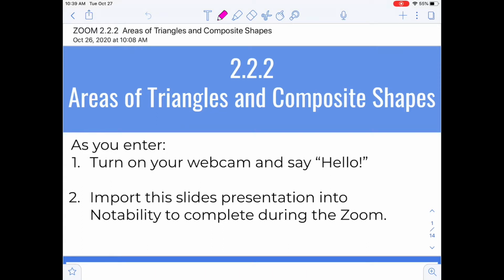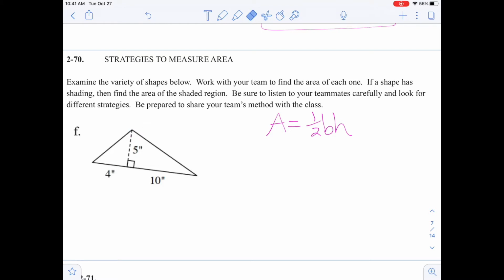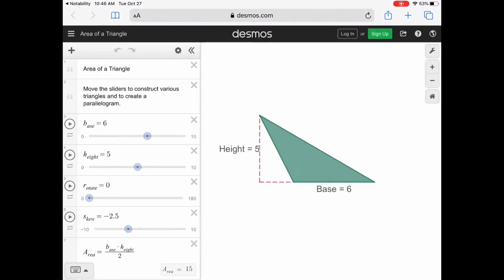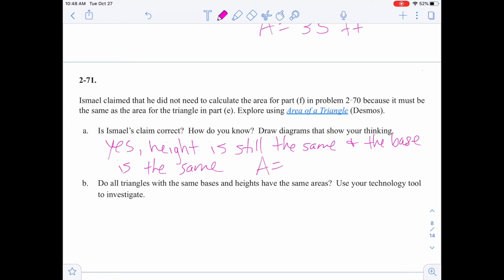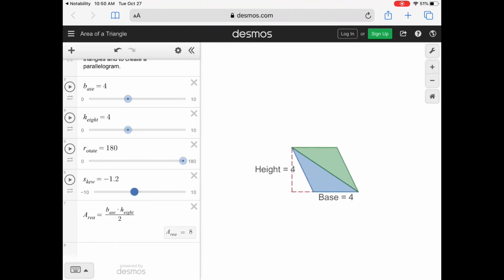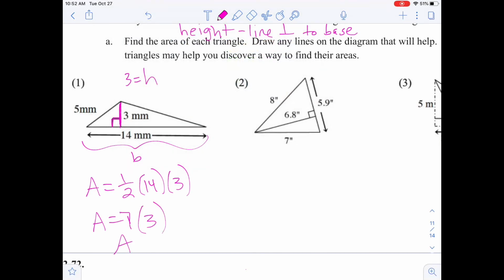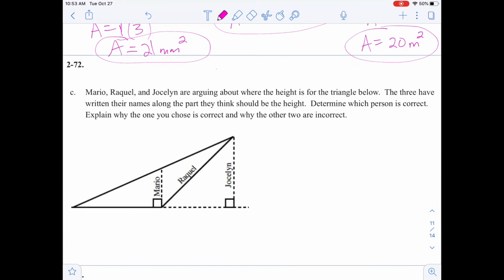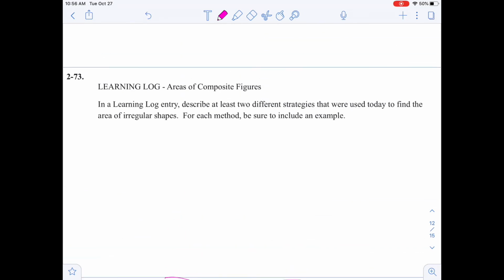2 2 2 Day 2